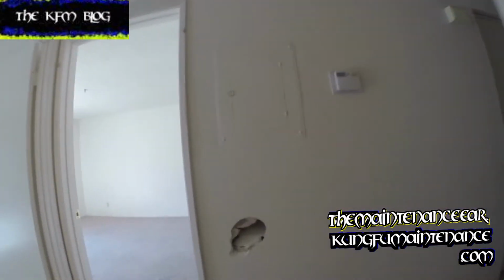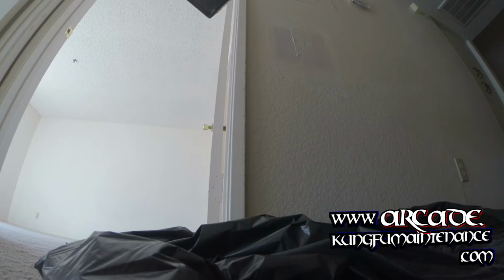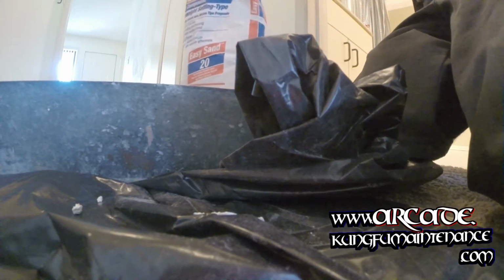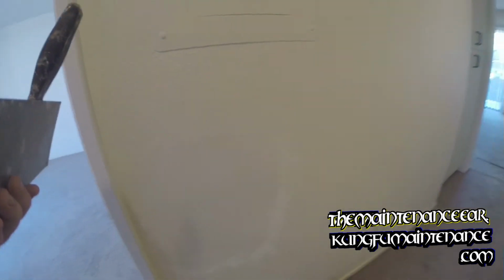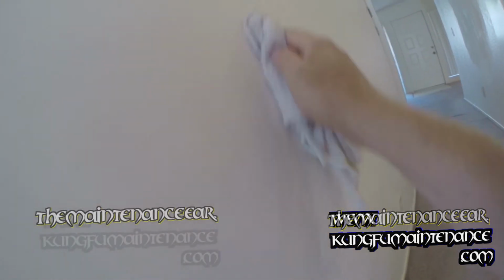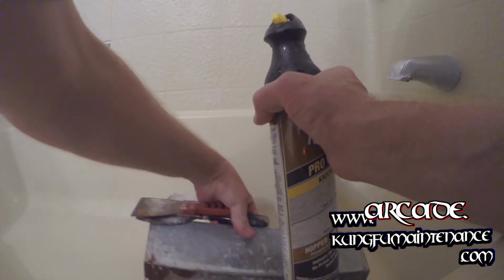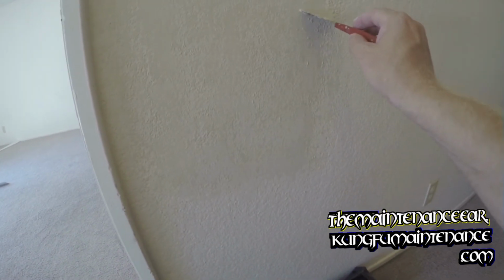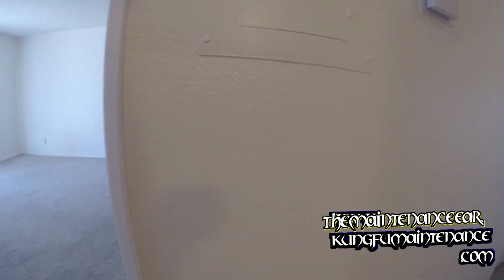Patching Large Hole In Drywall Wall Patch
Kung Fu Maintenance shows patching large hole in drywall with wall patch.